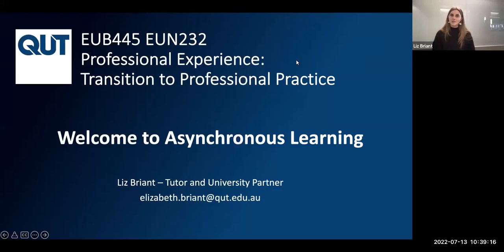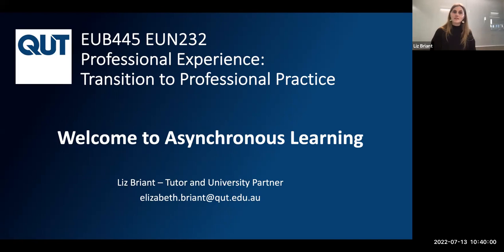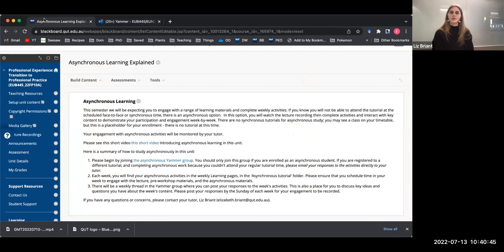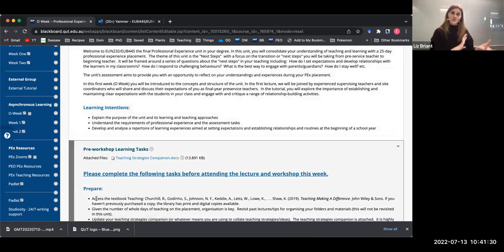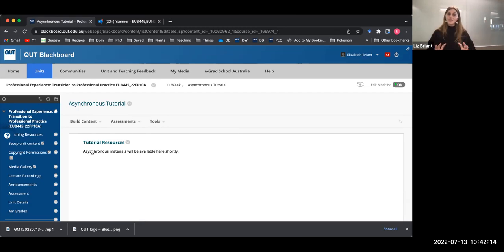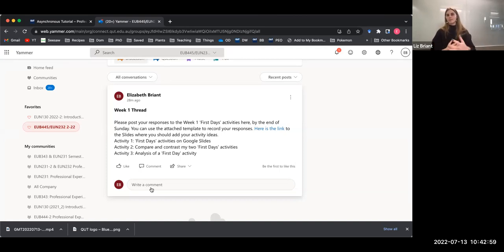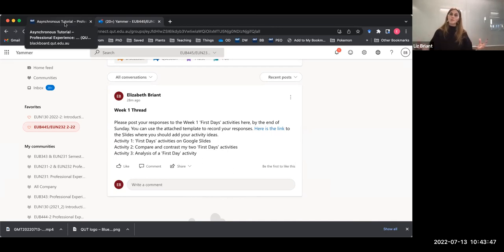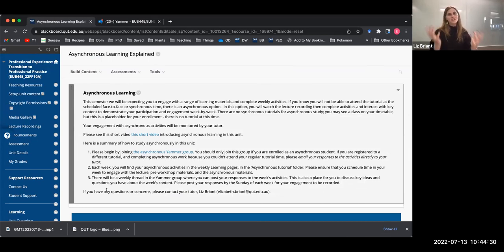EUB445 & EUN232 - Welcome to Asynchronous Learning